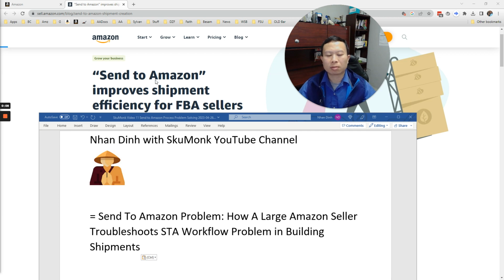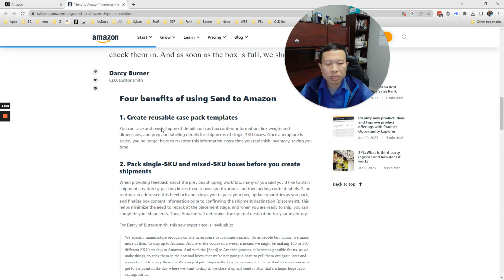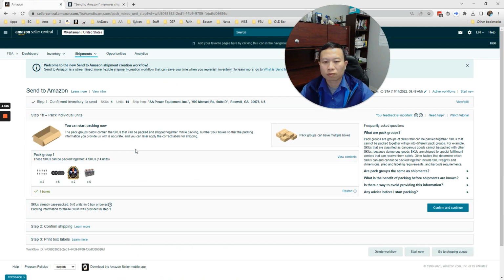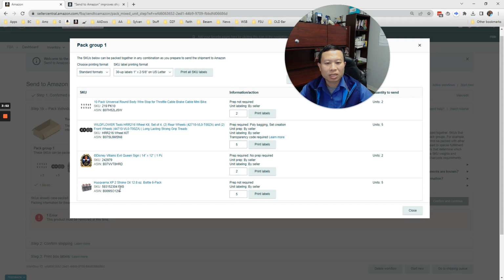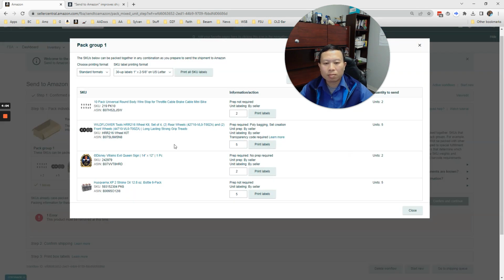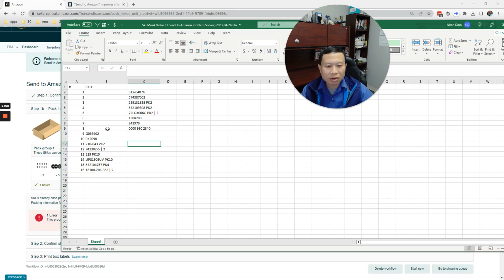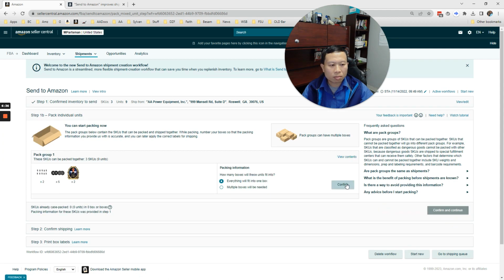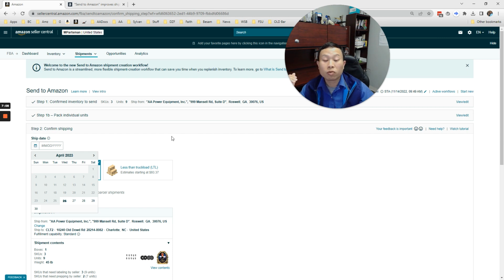Send To Amazon Problem: How A Large Amazon Seller Troubleshoots STA Workflow Problem in Shipments